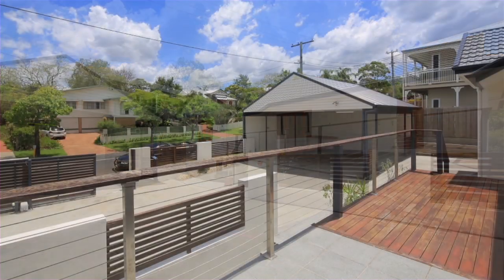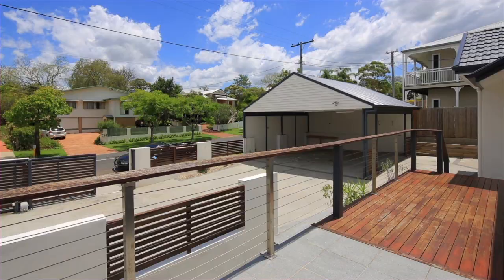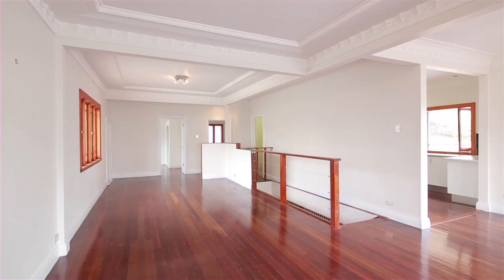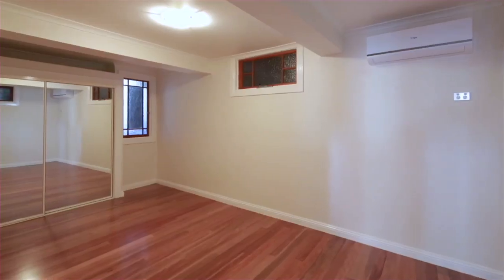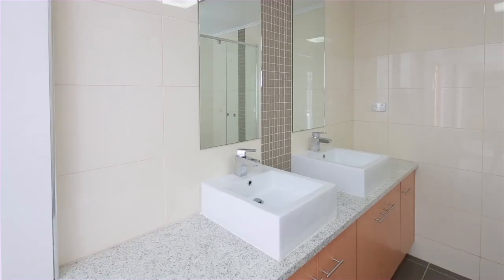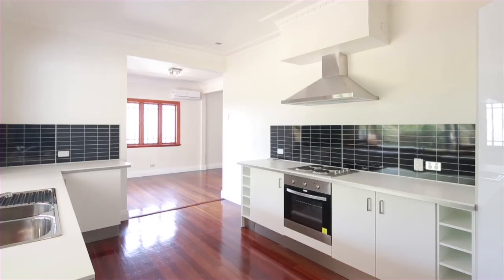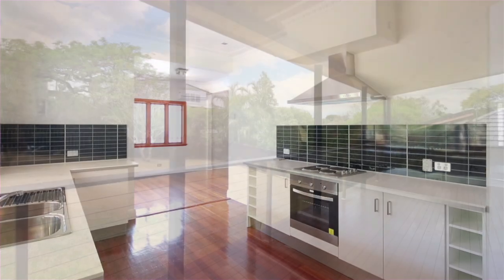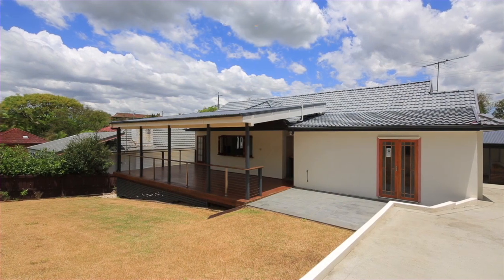97 Waverley Road, Taringa Queensland By Ben White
Property Video shoot of 97 Waverley Road, Taringa Queensland by PlatinumHD for Place New Farm